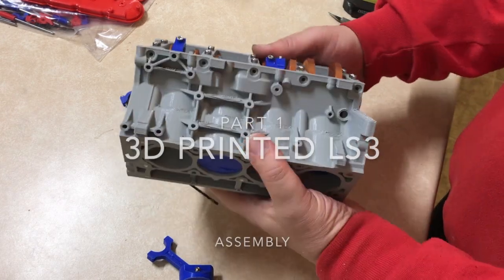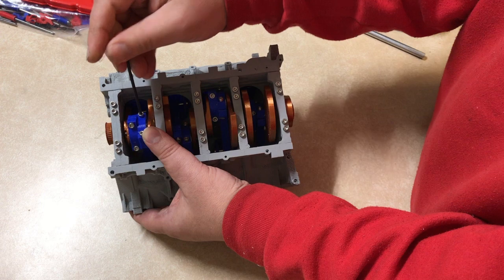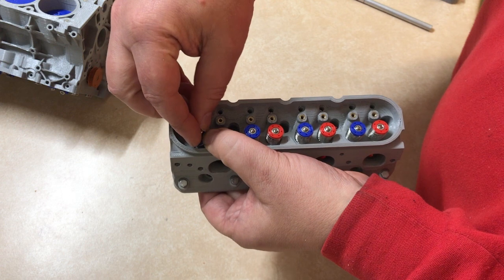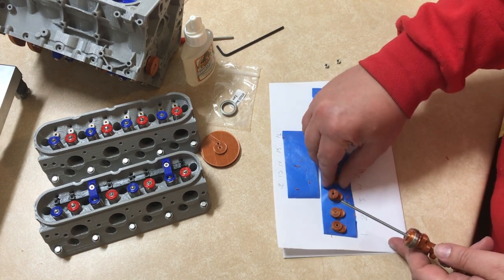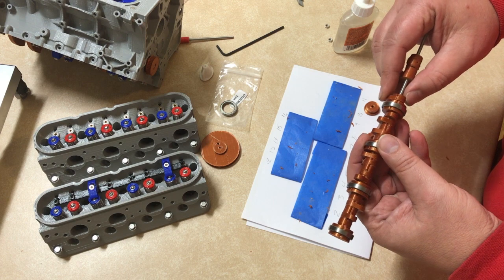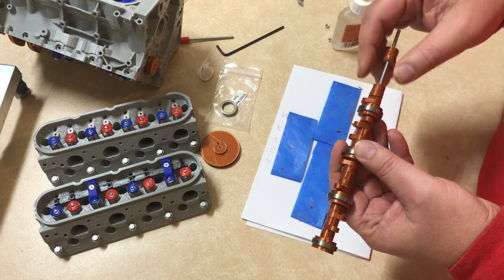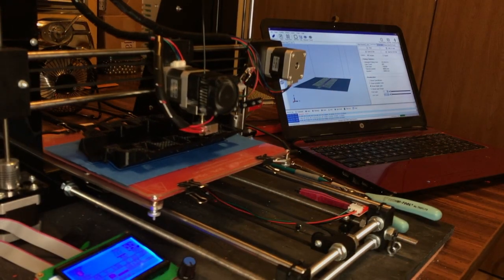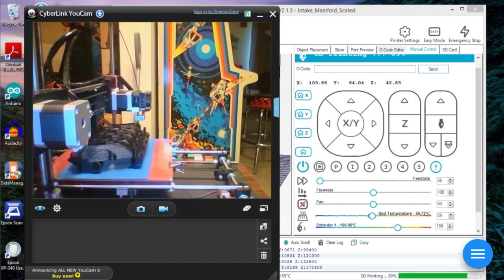3D Printer Challenge #2 - LS3 Engine Part 1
This was quite a challenge for a person new to 3D printing. I printed out the Chevy LS3 engine from thingiverse.com. In this video, I show how the crankshaft spins and moves the pistons. I also show how the valves work and I finish building the cam shaft.

At the end, I show how I used Chrome Remote Desktop to remotely check the progress of one of my longer prints while I was at work. This worked great and I didn't even need Chrome open on my laptop. My phone was able to connect to it from work with a poor extended connection.

Printing the engine block was challenging. I needed to get my printer (reprapguru prusa i3 clone) super reliable. I did this by adding an SD card reader and display. I also kept the bearings oiled during printing. I was unable to get Slic3r to slice the engine block correctly. It seemed to always add supports everywhere. I wound up using Cura to do the slicing. The g-code file was huge and really slowed down my old Windows 8 laptop. The block took 50 hours (2 days, 2 hours, 2 minutes, and 1 second) to print. Cura said it would take 34 hours. The other parts were much quicker to print. The intake manifold was long, but I printed it at a slow speed.